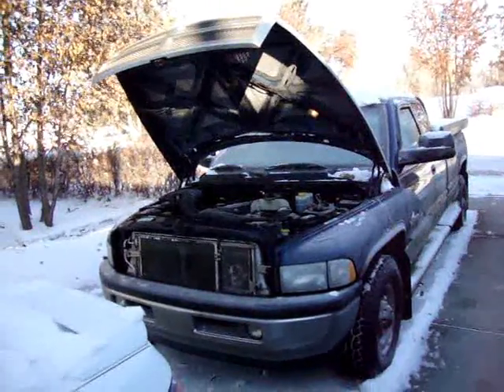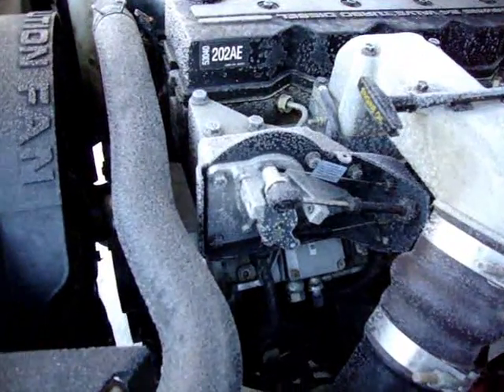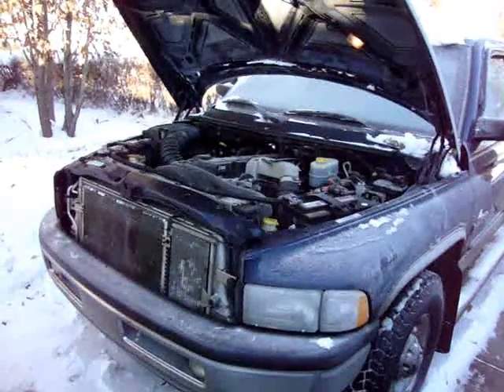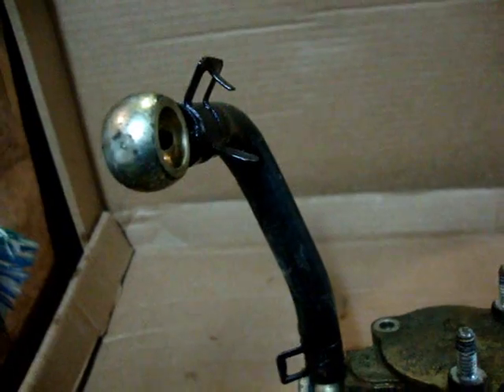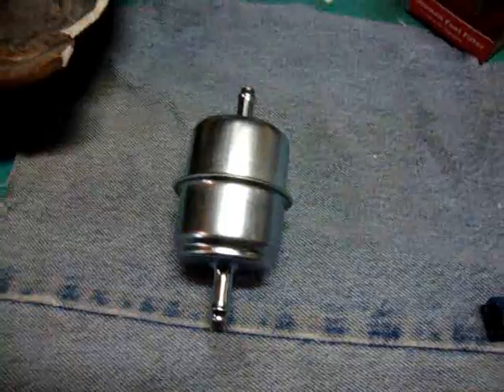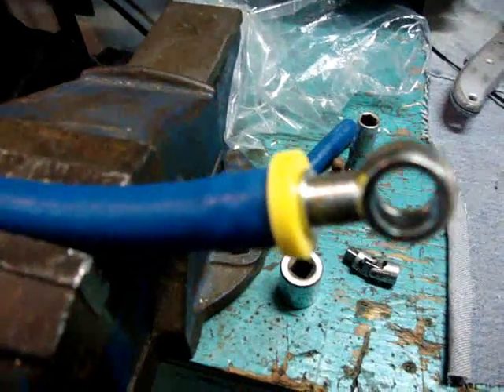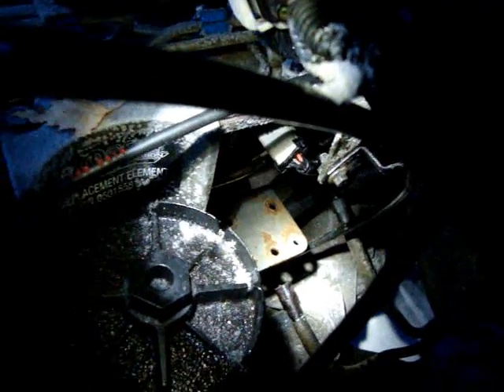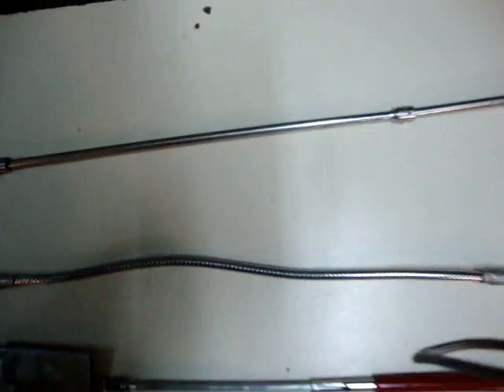5 9 Litre Cummins Lift Pump Install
A do it yourself procedure for installing an after market lift pump on a 2002 Dodge Cummins diesel.